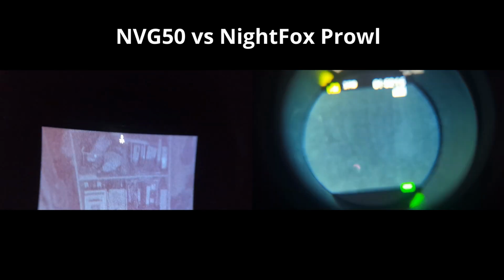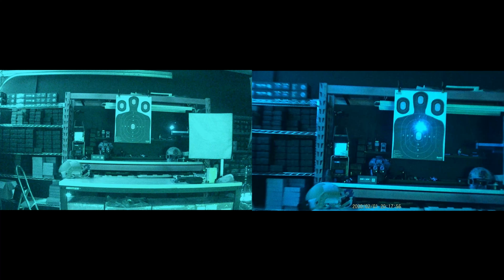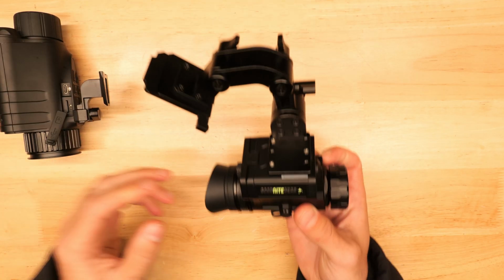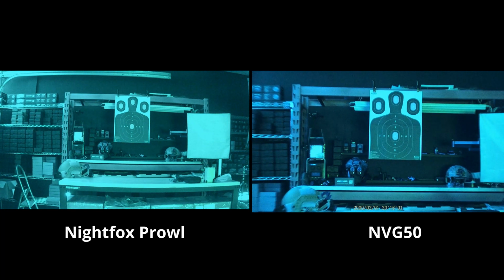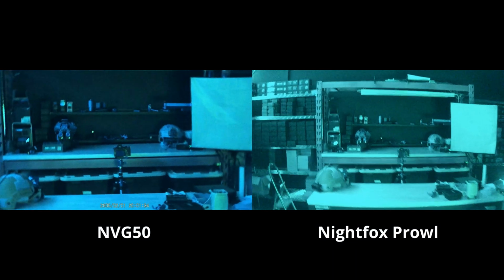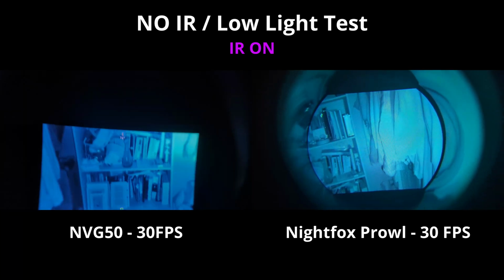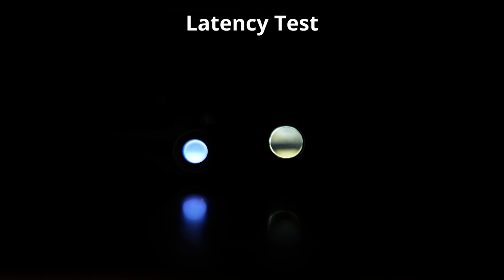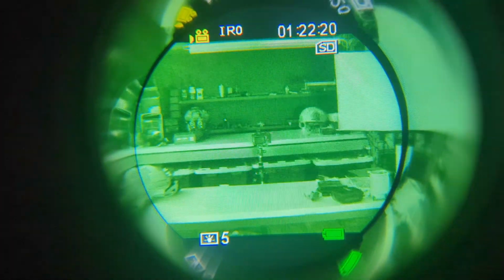NVG50 vs UPDATED Nightfox Prowl V1.31🌘 Digital Night Vision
Timestamps
00:00 Intro
00:59 NVG50 vs Nightfox Prowl
01:50 View Comparison
03:20 NO IR Lighting Test
03:56 Latency Test
04:25 Final Thoughts

Thanks to  @WhiteBatAudio  for the music!